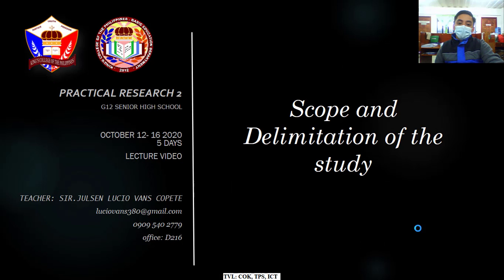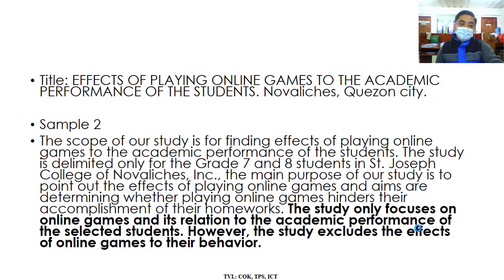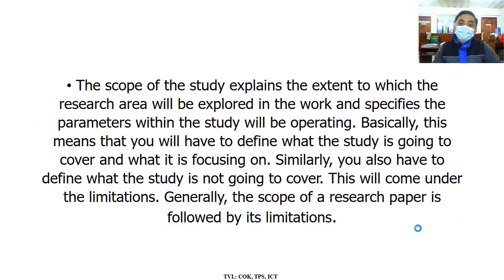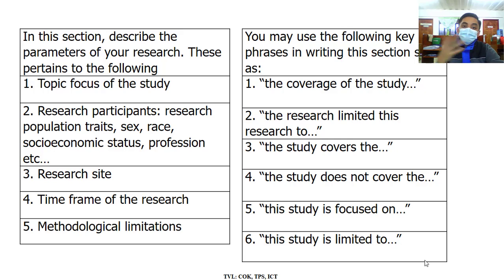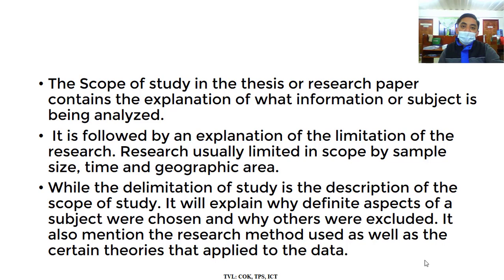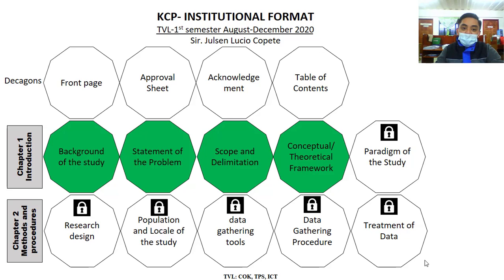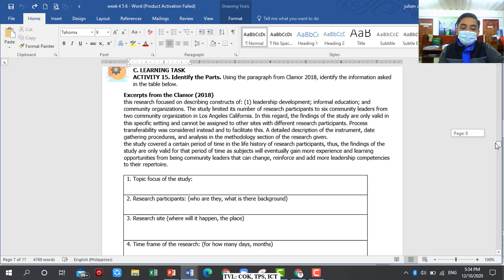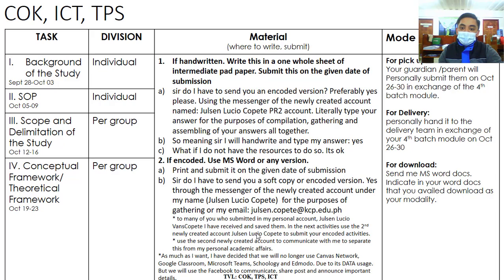Scope and Delimitation| Asynchronous Distance Education| TVL- COK, ICT, TPS only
Lecture video intended to cater the TVL- COK, ICT, TPS students only.